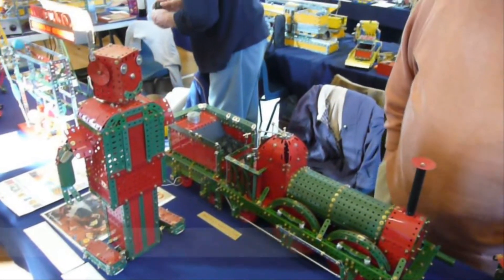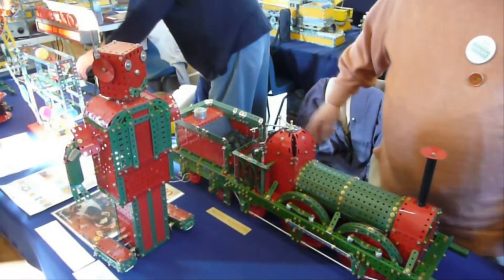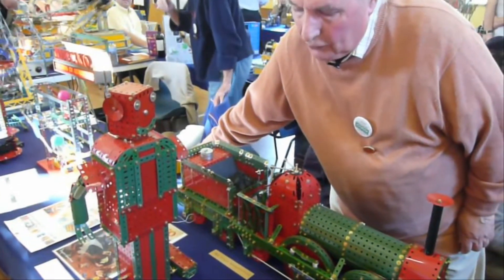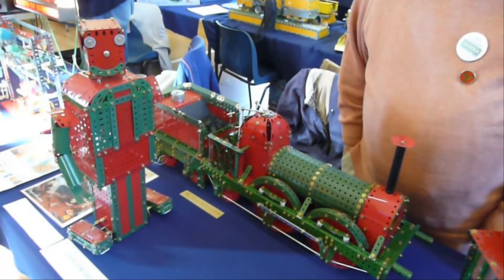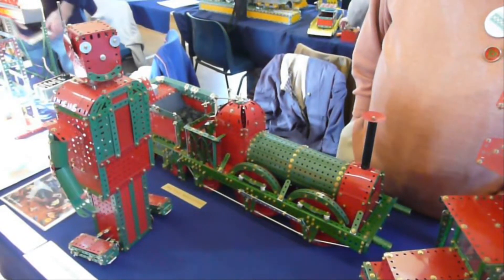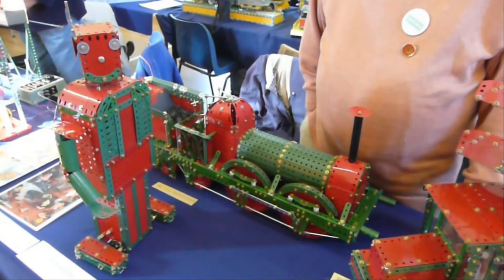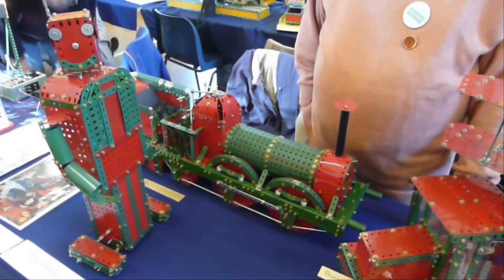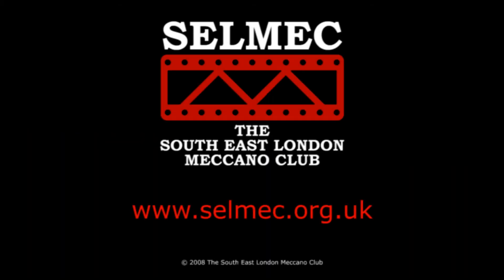Walking Robot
Discover the world of Meccano, Frank Hornby's iconic construction system, with our guide to London's Meccano clubs and events.